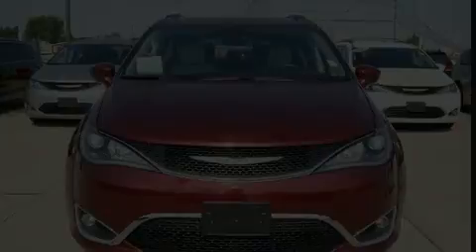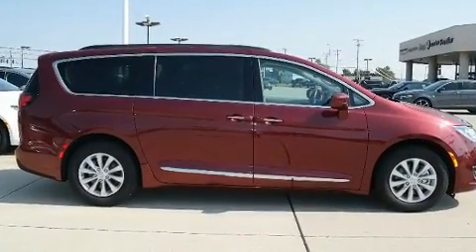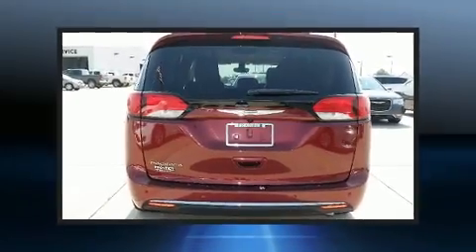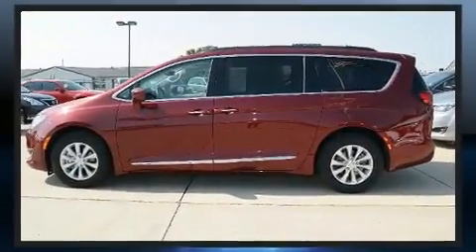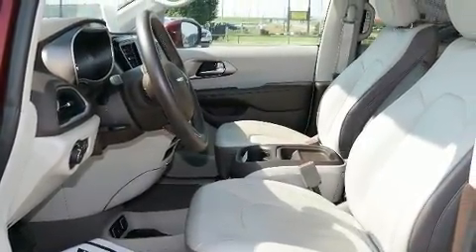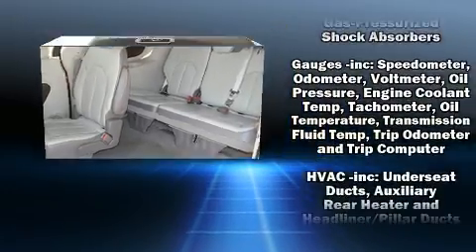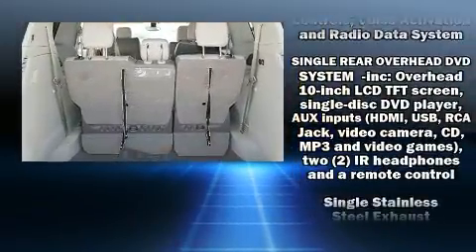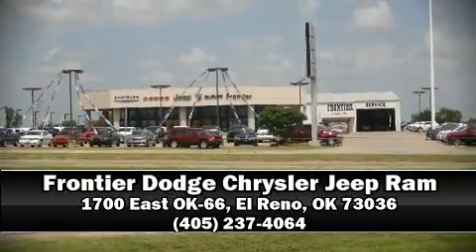2017 Chrysler Pacifica Touring-L in El Reno, OK 73036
Experience driving perfection in the 2017 Chrysler Pacifica. It features a front-wheel-drive platform, an automatic transmission, and a refined 6 cylinder engine. Chrysler prioritized comfort and style by including: front and rear reading lights, a built-in garage door transmitter, a blind spot monitoring system, heated seats, power door mirrors and heated door mirrors, a power liftgate, and remote keyless entry. Features such as automatic climate control and leather upholstery prove that economical transportation does not need to be sparsely equipped. Storage solutions are integrated throughout the interior, demonstrating thoughtful attention to detail. Passengers in the third row enjoy seat back reclining functionality, providing an extra level of comfort and convenience. Rear LCD monitors provide entertainment that your passengers will appreciate no matter how far the drive. Chrysler also prioritized safety and security by including: dual front impact airbags, front side impact airbags, traction control, brake assist, ignition disabling, and 4 wheel disc brakes with ABS. Electronic stability control ensures solid grip atop the road surface, no matter how challenging the driving conditions. Our knowledgeable sales staff is available to answer any questions that you might have. They'll work with you to find the right vehicle at a price you can afford.